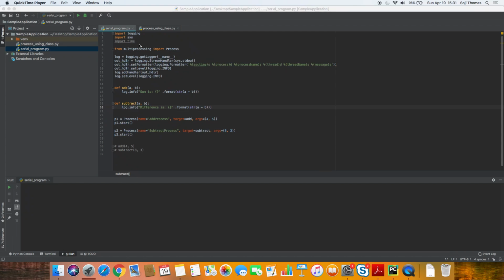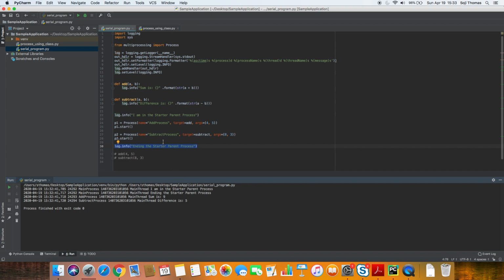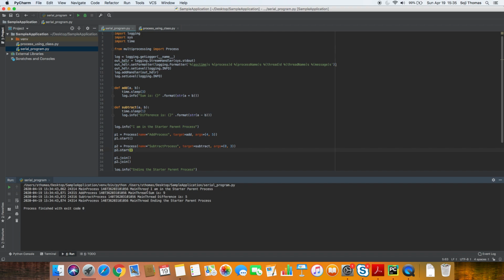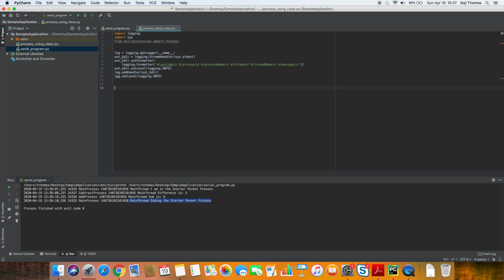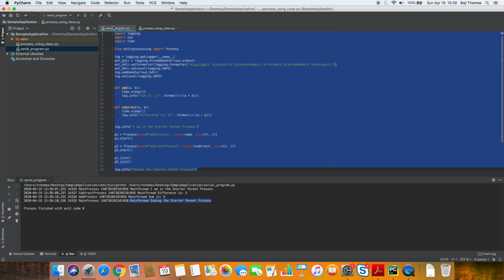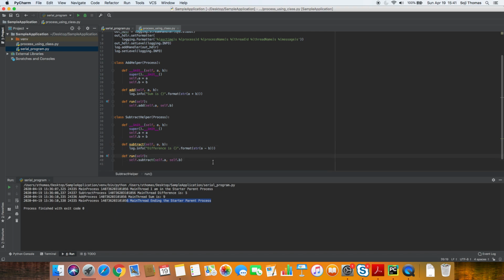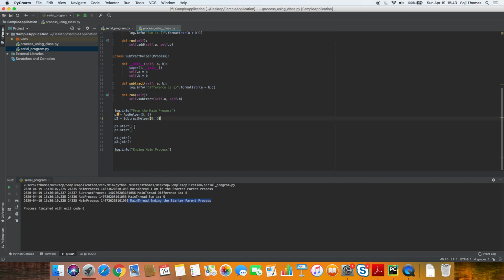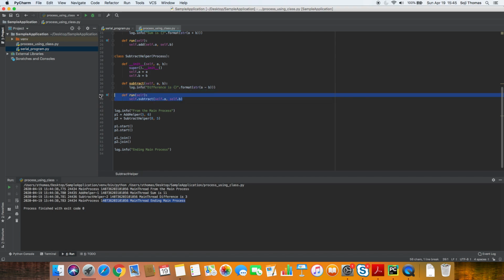Python Multiprocessing - Two ways/syntax - Part 2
This is the 2nd part in a 2 part video, walking you through how to write a multi-processing program in Python.

PS: This is my first tutorial video and I do not expect this to be perfect :-)
Comments and feedbacks for improvement are welcome!